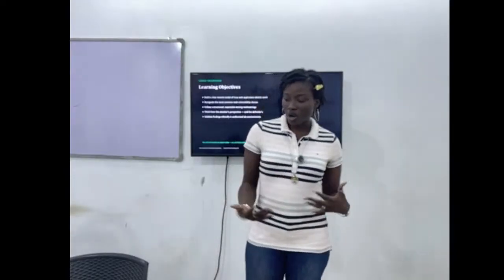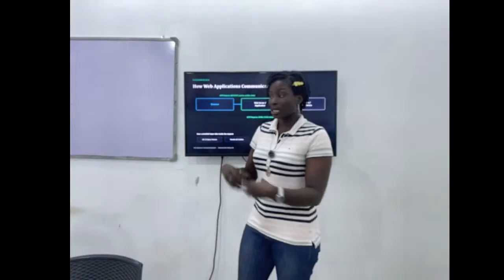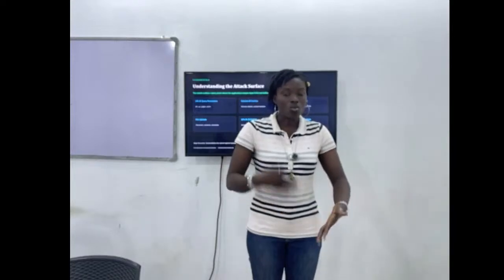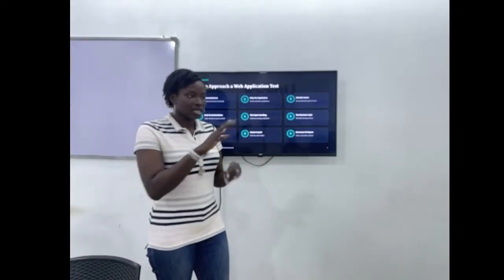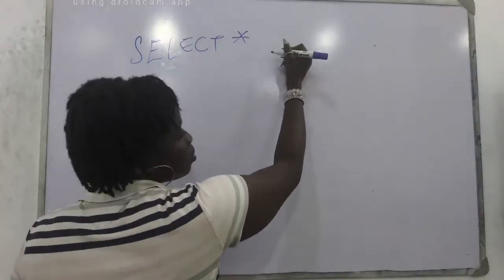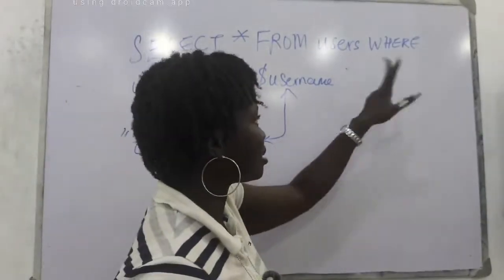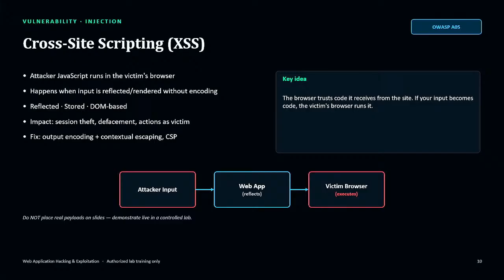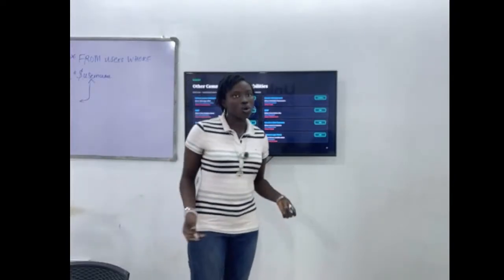AITECHABUJA Live Stream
WEB PENETRATION TESTING CLASS Pt.1